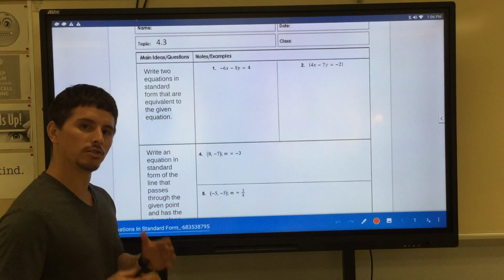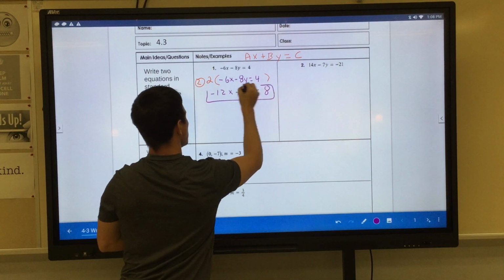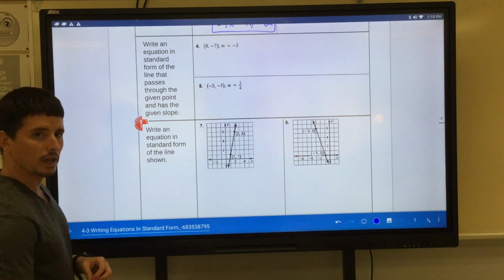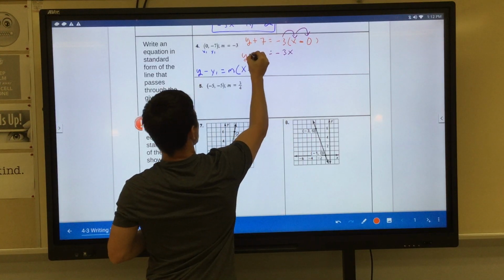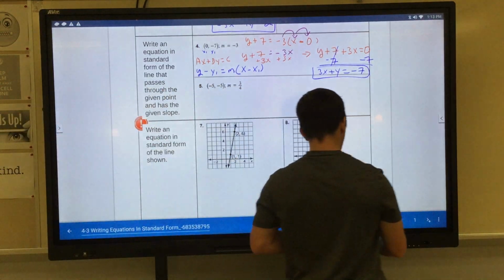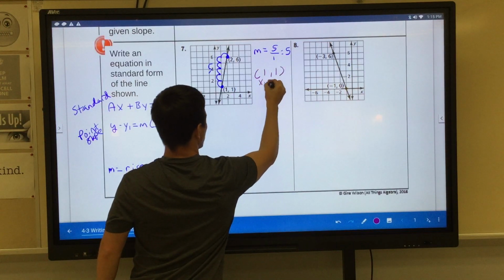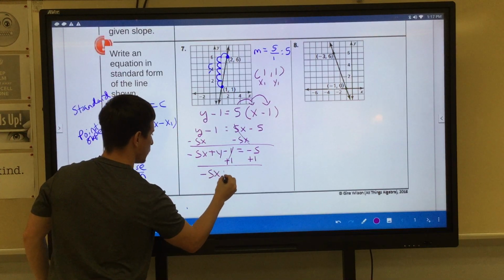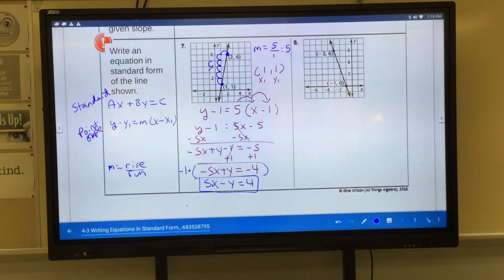4-3: Writing Equations In Standard Form